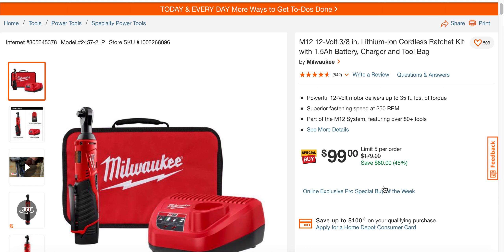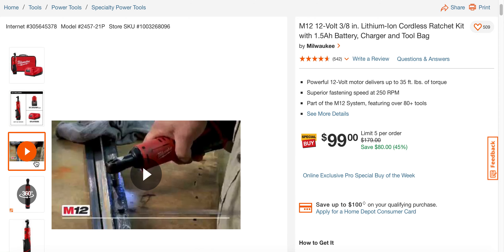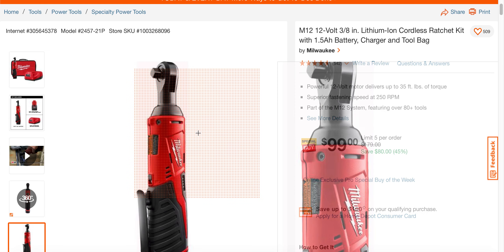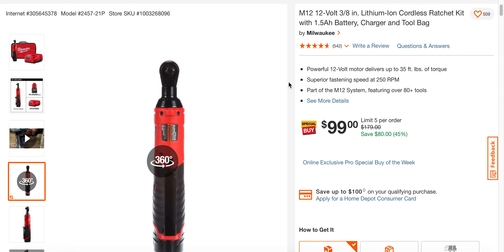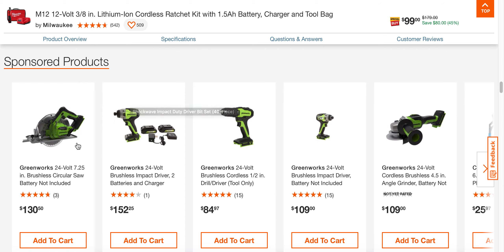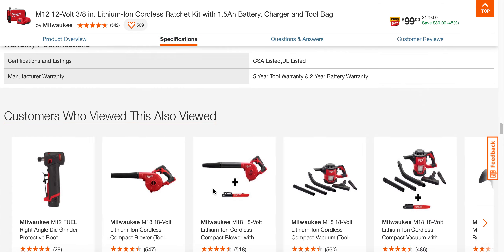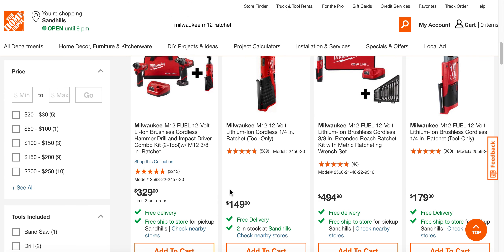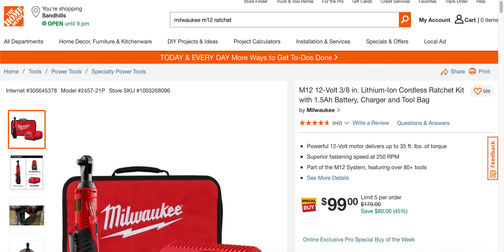Milwaukee M12 3/8 Ratchet BLOW OUT!